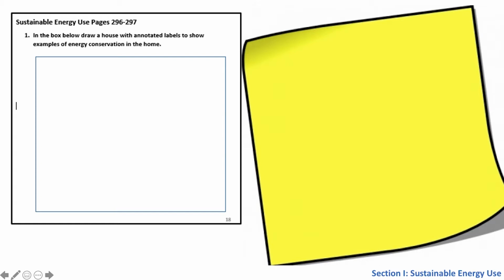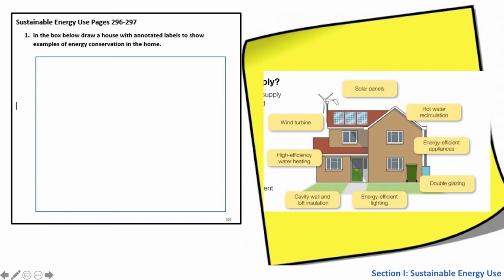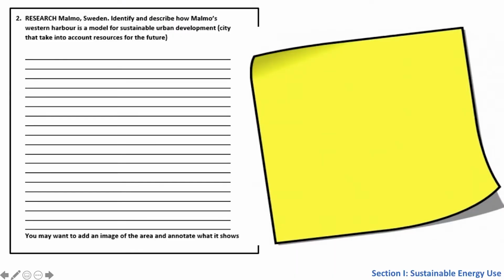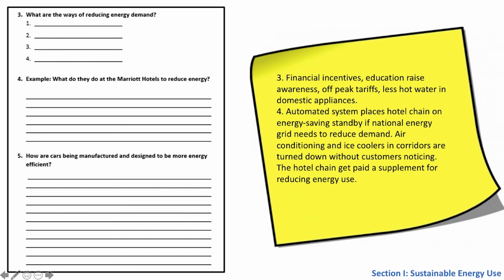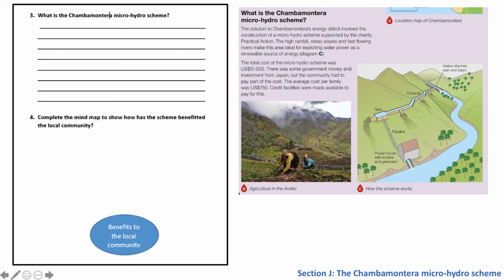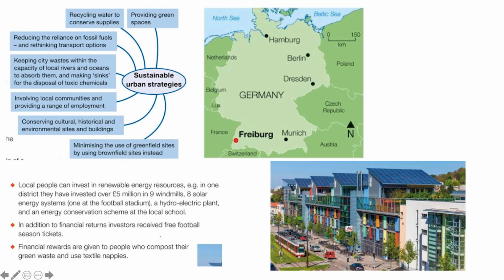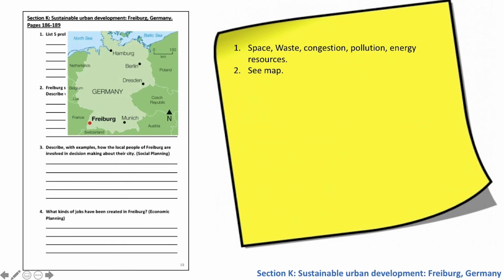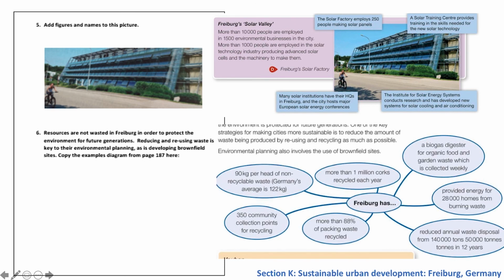Resource Management 6 Pt 2 Booklet Support 2